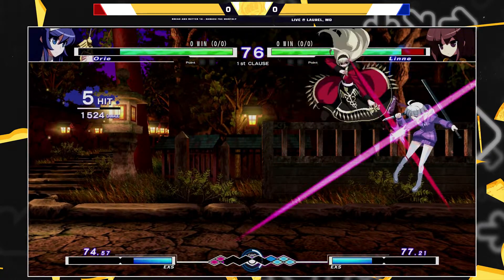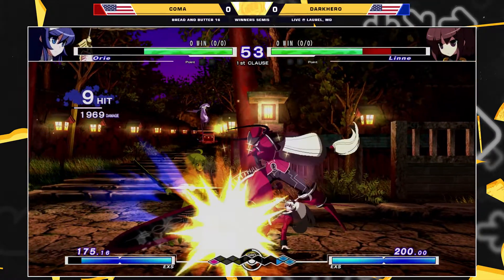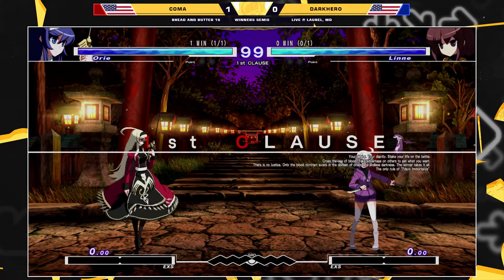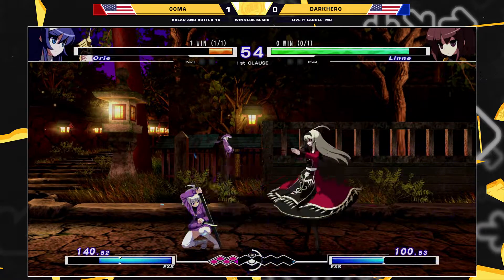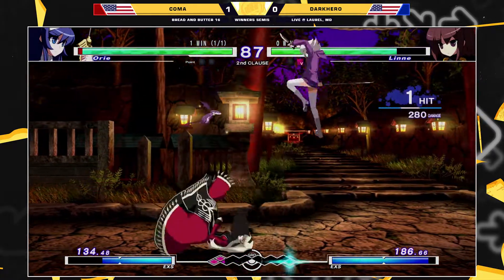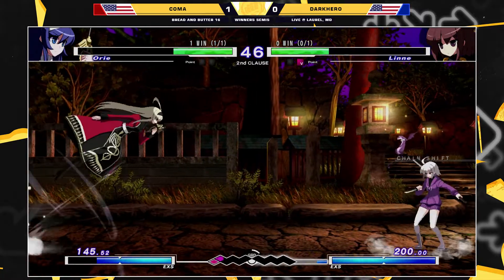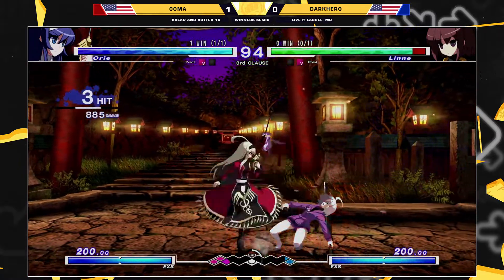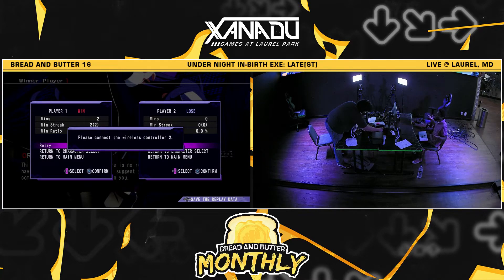BnB 16 UNIST - Coma (Orie) Vs. Darkhero (Linne) Under Night In-Birth Winners Semis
Xanadu Games At Laurel Park
198 Laurel Race Track Rd.